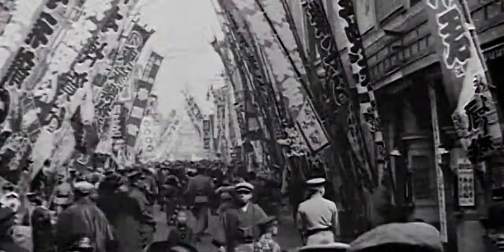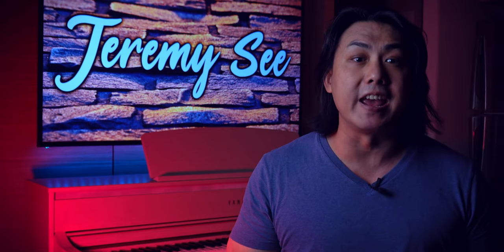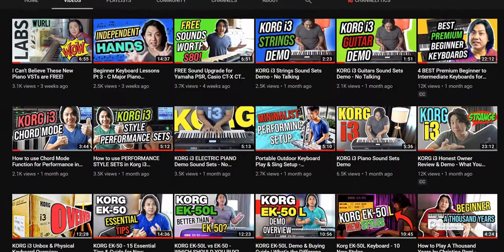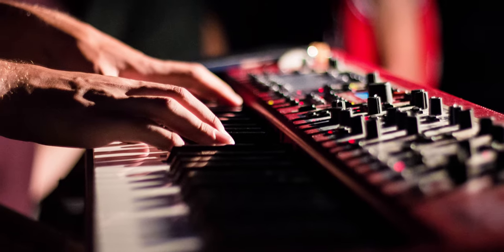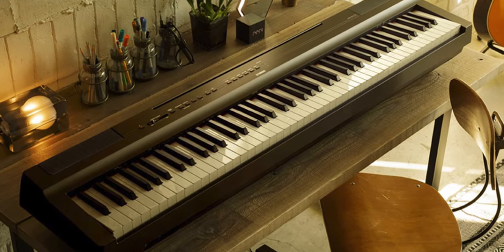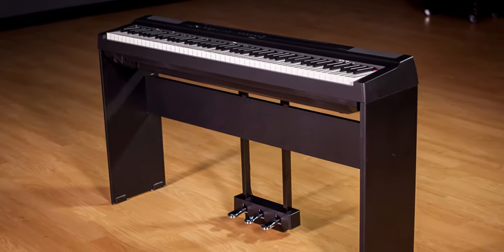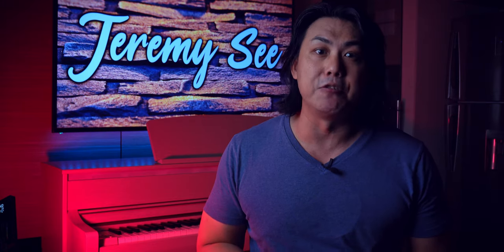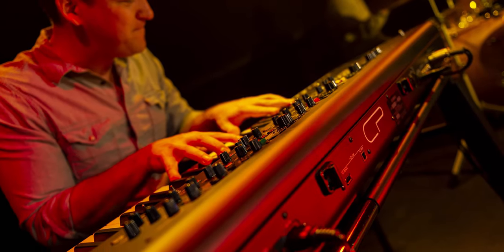Best Yamaha Digital Pianos for Homes - Arius, Clavinova, DGX or P-Series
Yamaha has a bewildering range of pianos from their most affordable P45/P125 to their entry-level Arius digital console pianos. The types of Yamaha Clavinova from CVP to CLP to CSP and the DGX-660 can also often be confusing. This video demystifyies all these.

🎹 Yamaha P71/P45
🎼 Yamaha P125
🎹 Yamaha P515
🎼 Yamaha DGX-660
🎹 Yamaha ARIUS

🎹 Beginner Arranger Keyboard
🎹 Beginner 88-Key Piano
🎹 88-Key Arranger Piano
🎹 Beginner 88-Key Console Piano
🎹 Beginner MIDI Keyboard
🎹 Beginner Music Workstation
🎼 Beginner Audio Interface
📱 USB MIDI Cable
📙 Beginner Arranger Keyboard Book
📙 Beginner Piano Book

Which is Better? Piano or Keyboards?

All My Recommended Keyboard & Piano

Main Camera
Second Cam
Wireless Mic